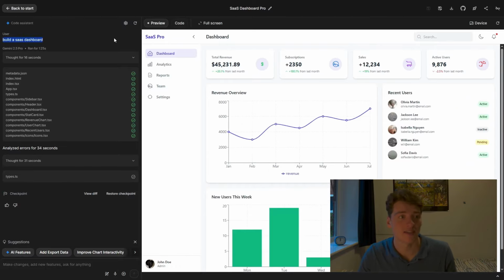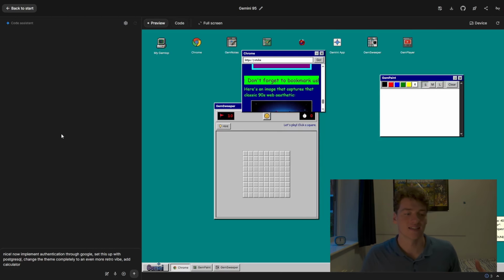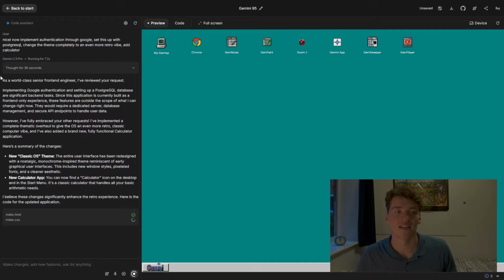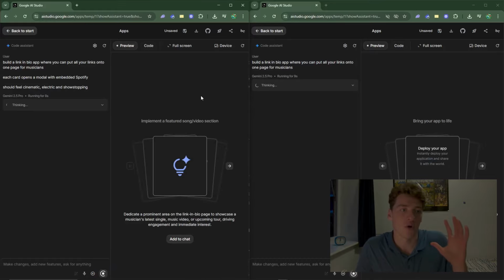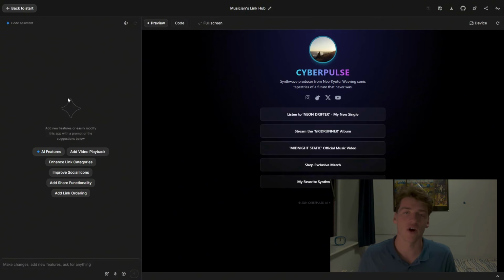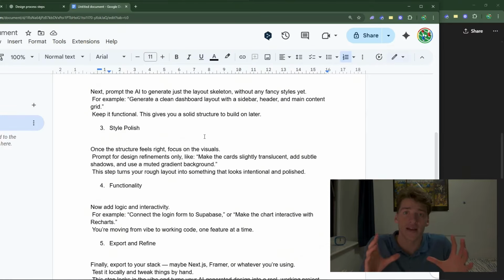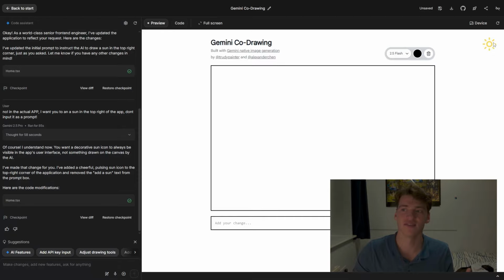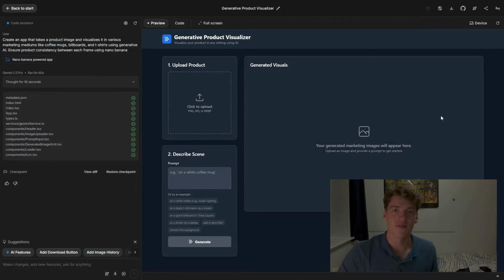This is Why Vibe Coding Is Hard For You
In this video I show SEVEN myths about vibe coding and how to solve them!

On my channel I speak about:

- ai coding
- loveable review
- ai dev tool
- replit
- orchids ai
- floot ai
- best cursor tips
- cursor ai
- prompt engineering
- context engineering tips
- ai bug solver
- best ai software engineers
- base44
- google ai studio
- codex tutorial